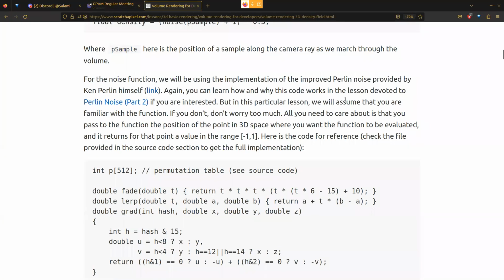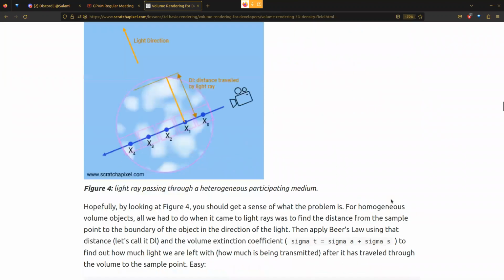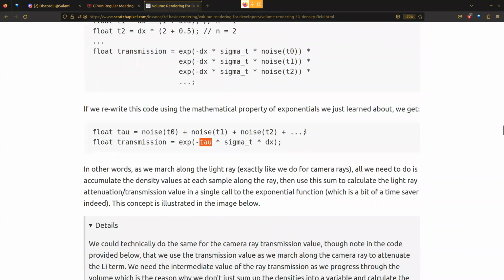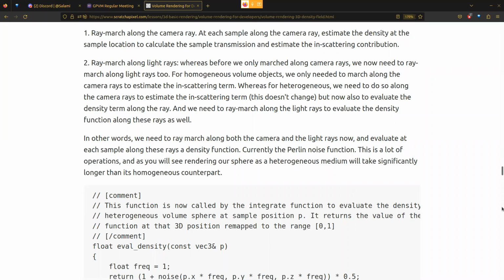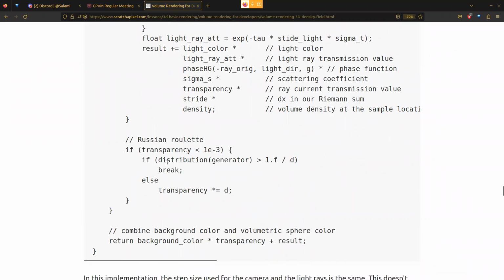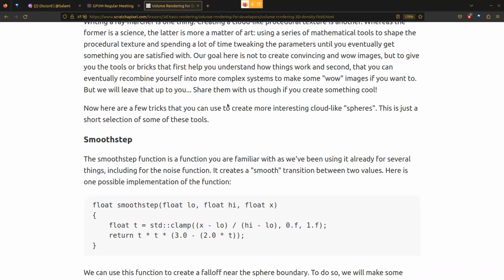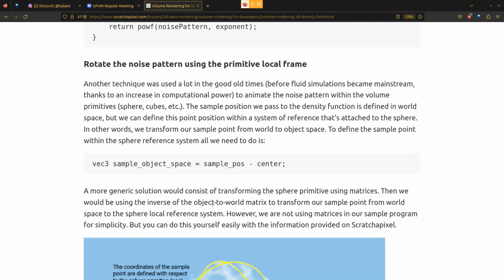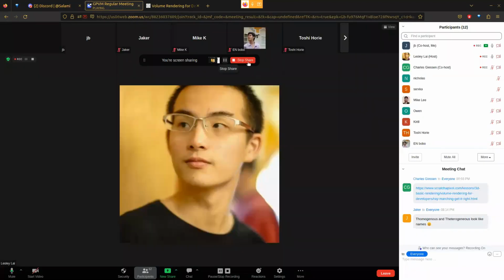"Volume Rendering for Developers" Group Read Part 3 [2023-04-12]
We continue to read "Volume Rendering for Developers: Foundations."